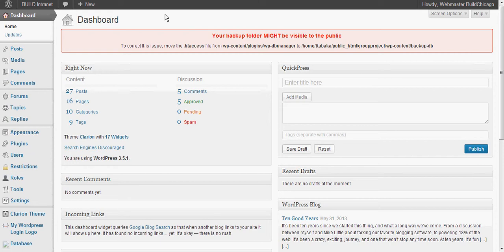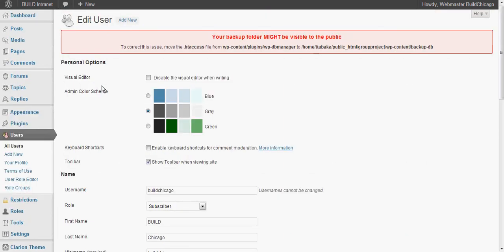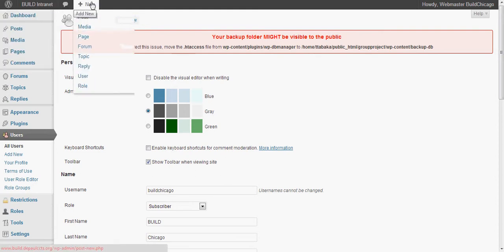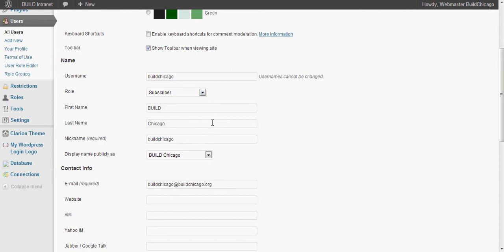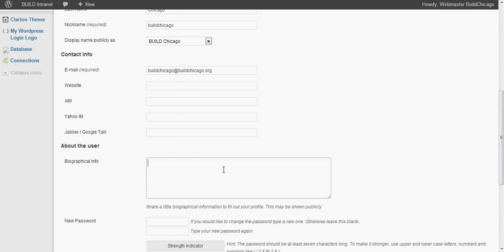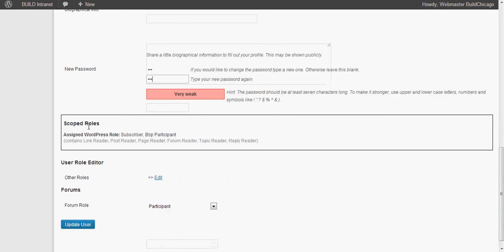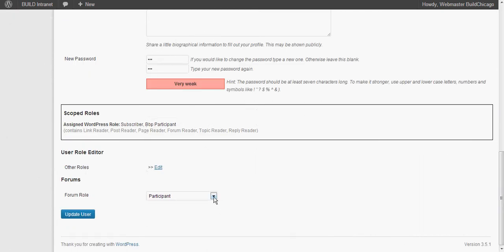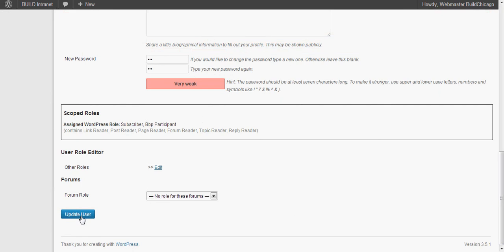BUILD Intranet - Edit Profile